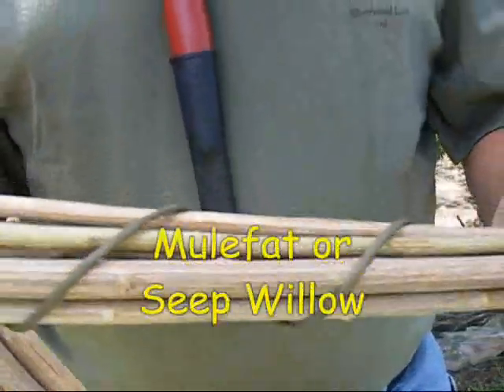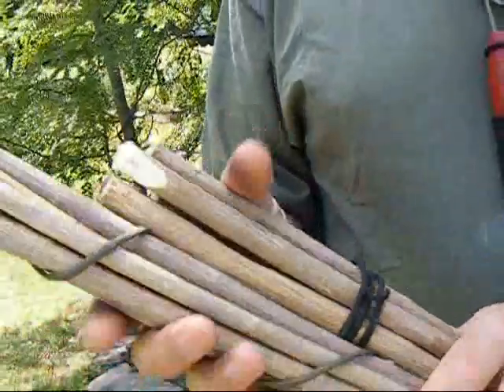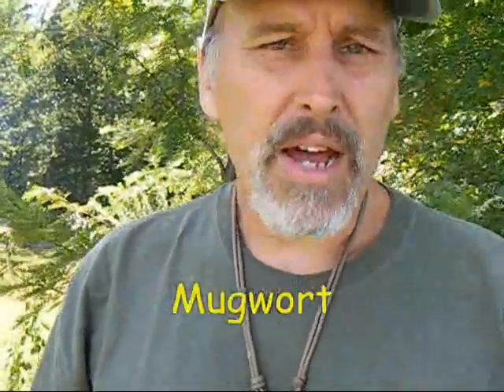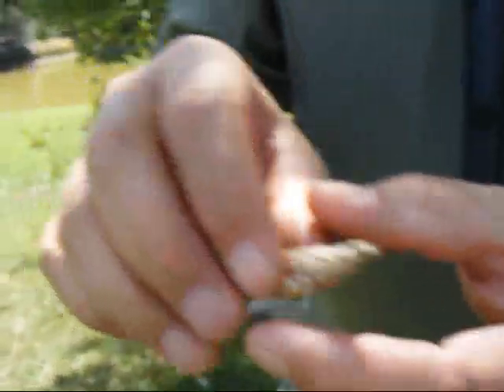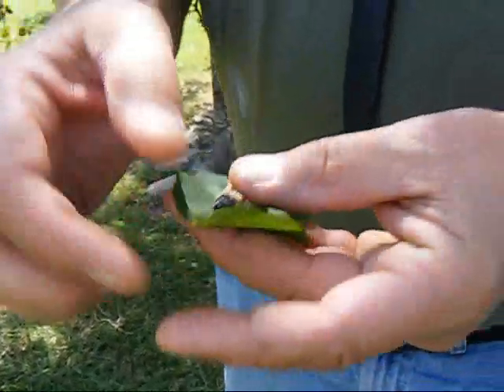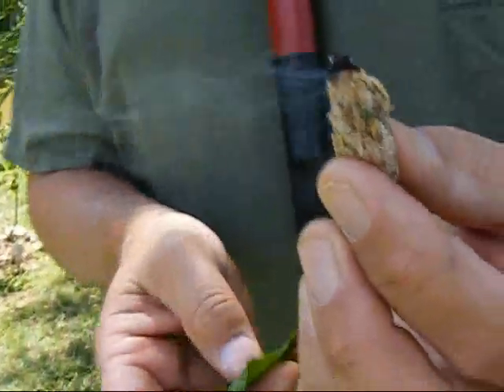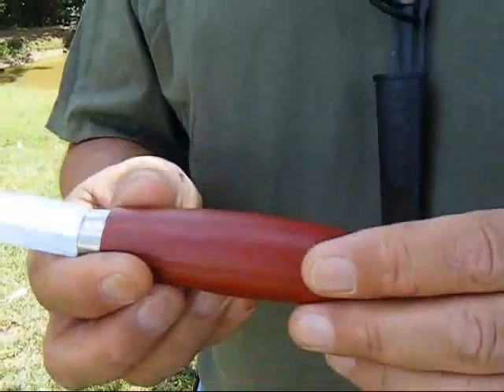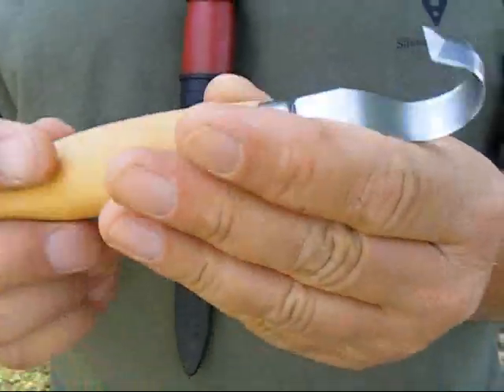Dirttime 09 Report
A quick overview on the trip to California and a few of the goodies that I got while I was there.